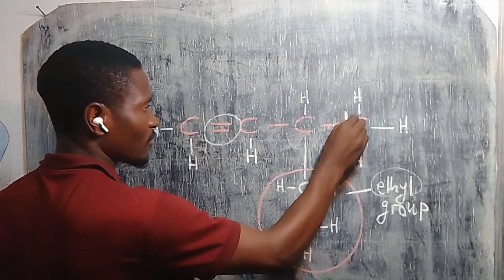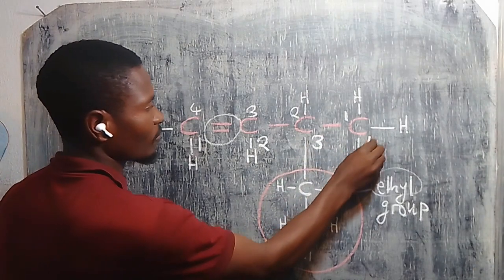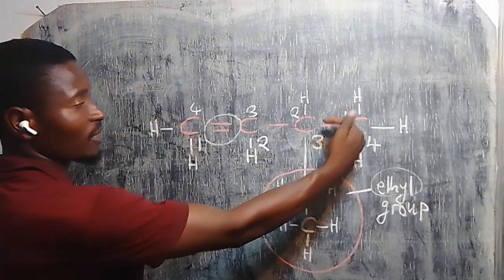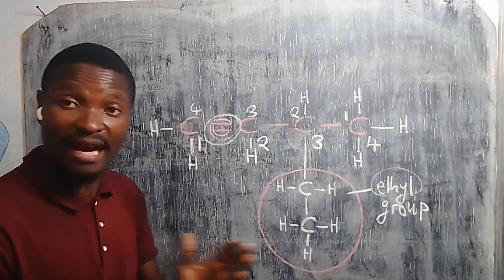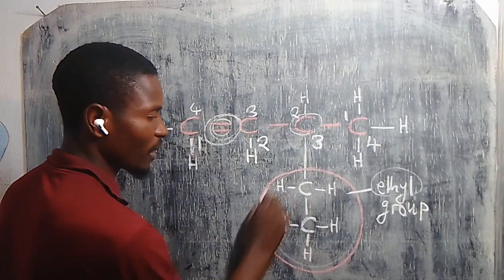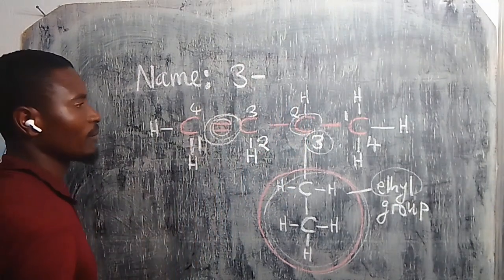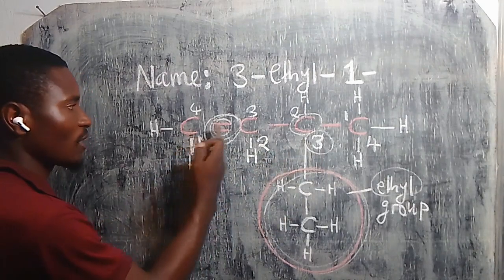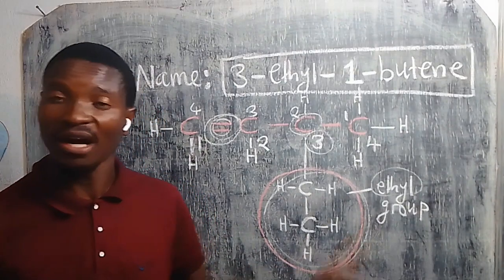Demo || Isomerism in Alkenes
learn how you can name isomers in Alkenes